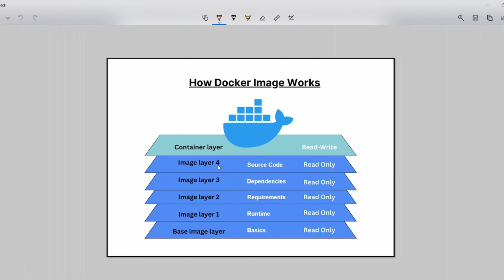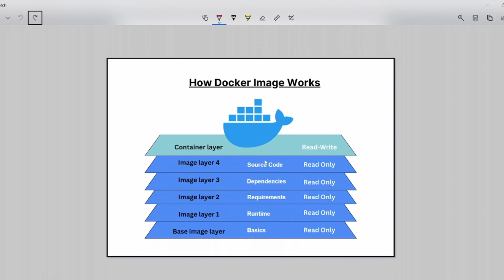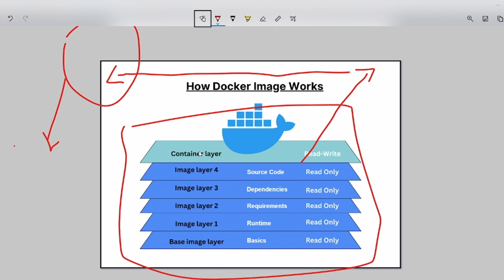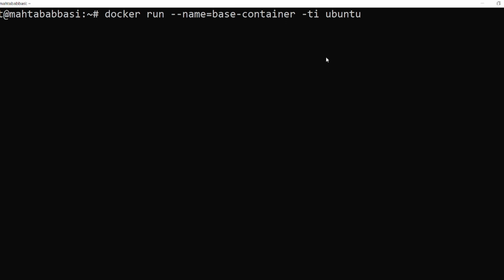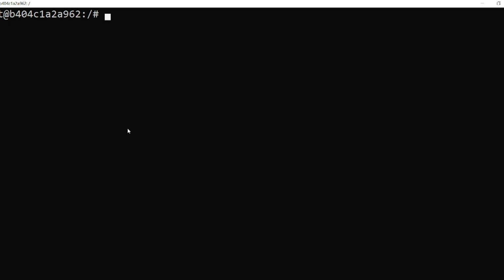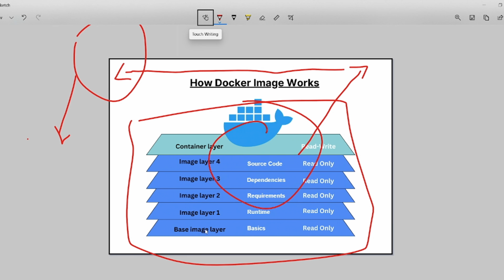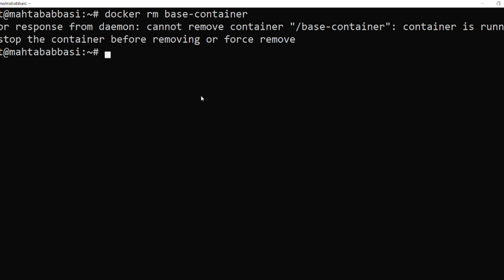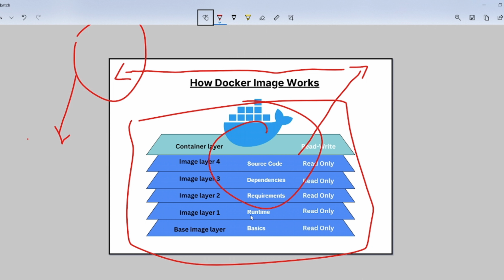Docker Tutorial P7 | What is Docker Image | Understanding image layers | How Docker Image works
What is Docker Image | Understanding the image layers | How Docker Image works | Create docker image from the base image